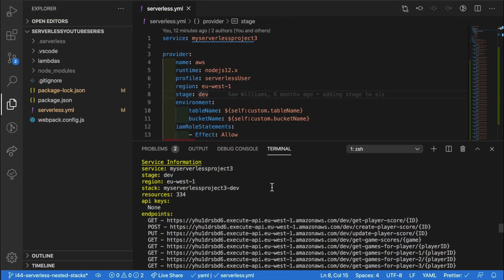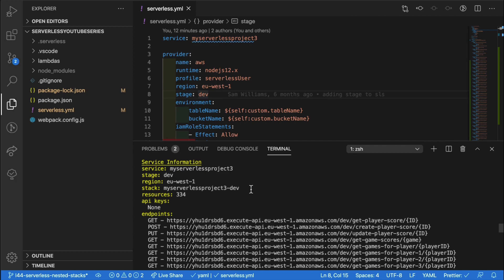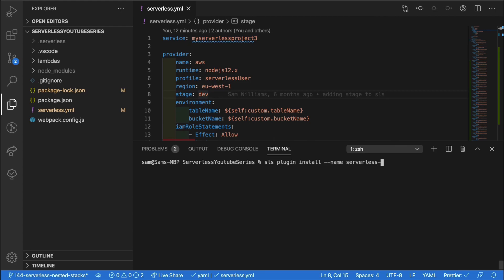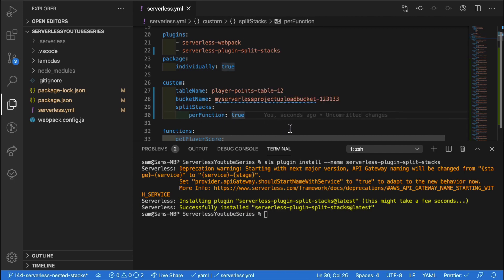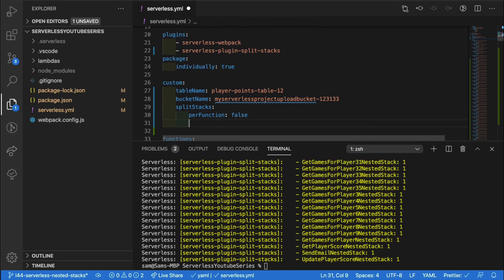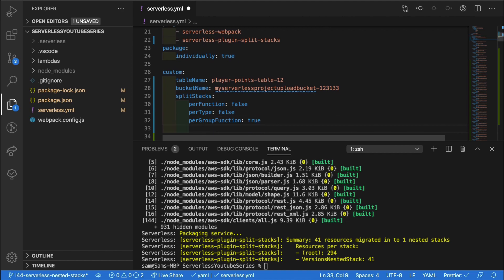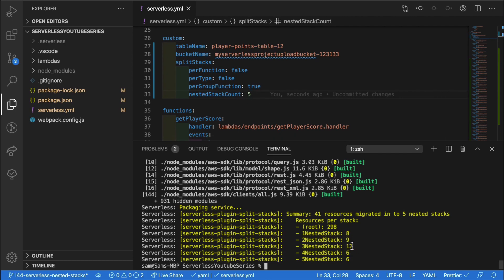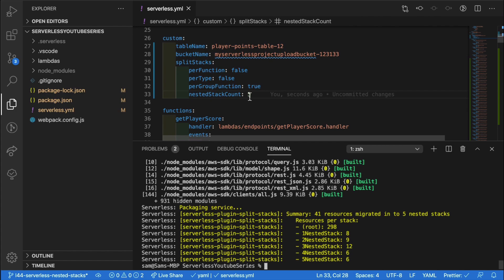How to avoid the AWS CloudFormation Resource Limit - Serverless Spit Stacks Plugin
In this video we'll look at how we can use the serverless-plugin-split-stacks to reduce the number of resources in each of our stacks.